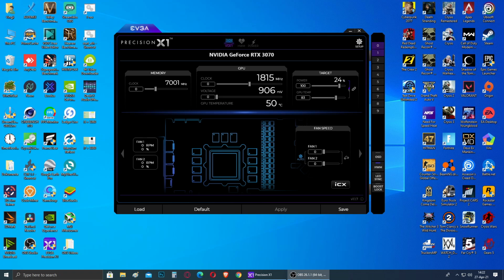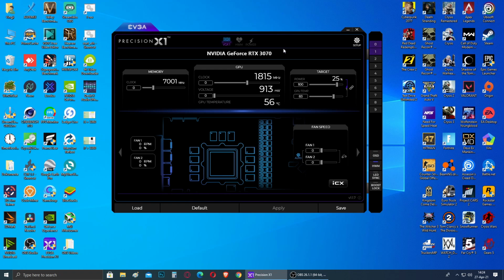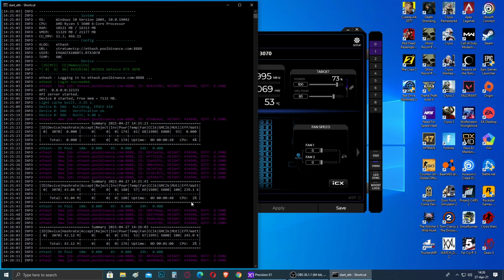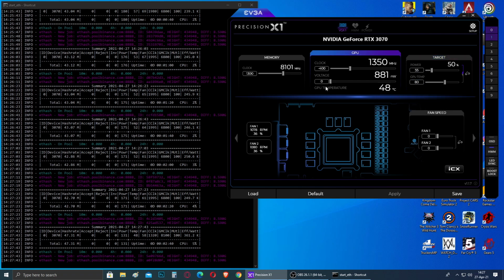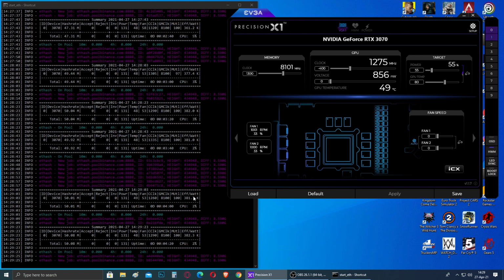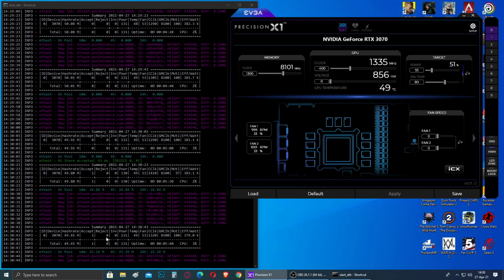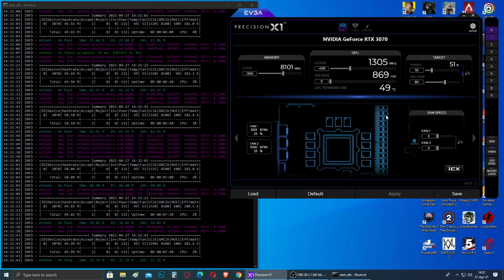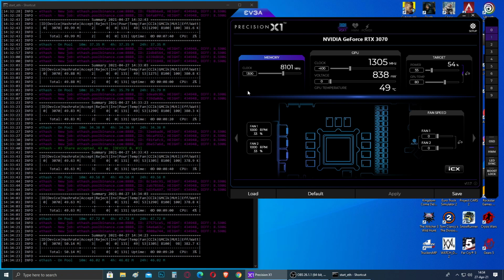Asus RTX 3070 TUF Gaming Etherum Hashrate - Mining Performance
PC Intel Parts List:
* Asus RTX 3070 Tuf
* i7 10700F
* DDR4 3200Mhz HyperX
* Kingston SSD 480GB
* Case RGB ATX
* CoolerMaster 750W PSU
* Asus H410 Prime

PC AMD Parts List:
* Manli RTX 2070 Super
* AMD R5 3600
* DDR 4 3000MHz Adata RGB
* Crucial SSD 525GB
* Fnatic React HeadPhones
* Blue SnowBall Mic
* Hanspree 144Hz Monitor
* Asrock B450 Pro4
* Steel Series Mouse
* EVGA 850W G2 PSU

Song: Back in Love [BabyRage Remix] by 6TH STREET & Daniel Simmons
Follow 6TH STREET: